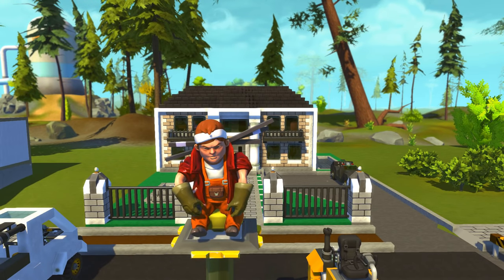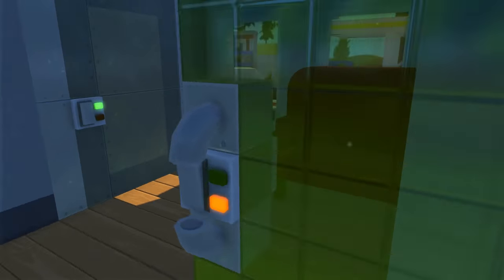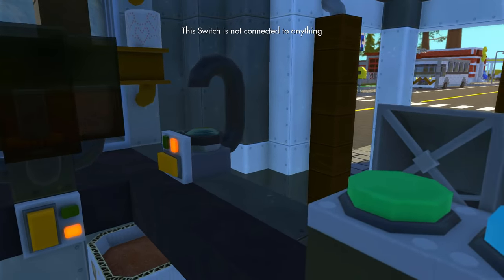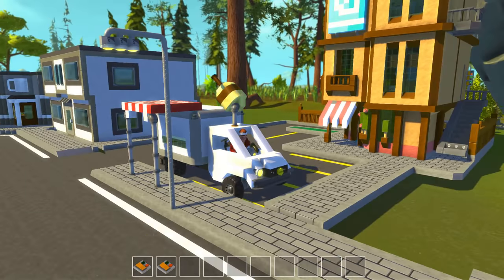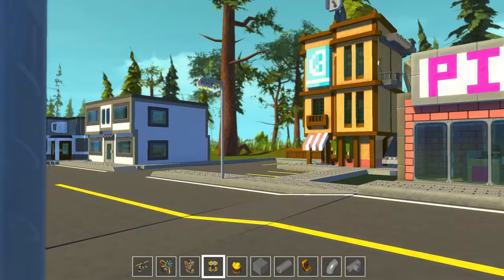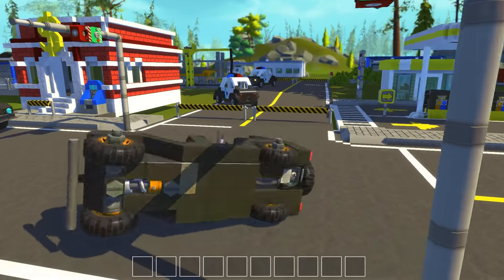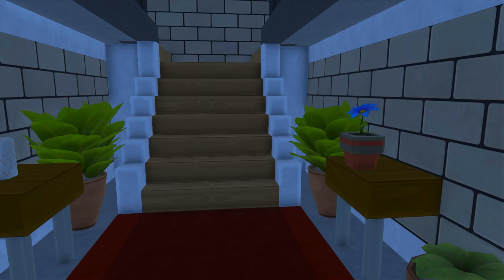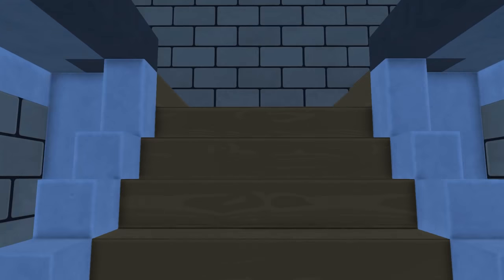MINI CITY [EP. 9] - "Mafia and Bank Robbery!" - Scrap Mechanic Community Build!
The DUCK Mafia has moved into town and has recently Robbed the Bank. They got away safely and reside in their Mafia Mansion. What other crimes and heist will this Mafia of Duck Criminals partake in?

Welcome to the Scrap Mechanic Mini City! We build and visit various miniature buildings, streets and stores within the city. New Features include: Duck Mafia Mansion, Corner Skyscraper with another Cake shop, an apartment and a drug lab, SWAT Van, Coffee shop and more!

Join me, Spy as I build projects with you and the community! This project is the Miniature City where I am focusing on making the smallest possible buildings and vehicles with all of you to help! This is an ongoing video series that may be split in multiple parts but kind of looks like a town at this point.

☆★☆DOWNLOADS / CREDITS☆★☆
★MAP DOWNLOAD★

Support Spy by following these links here to find the official community pages, playlists and stuff of that sorts!

Scrap Mechanic features:

    • Within creative you are free to build whatever you want! Build wacky or insanely complex machines and vehicles or just fool around with friends!
    • Use easy to use mechanics to make your machines complex! Folding out arms, doors, lifts, forklifts and many more unlimited possibilities!
    • Choose your gender!

During the recording of this video, the game is in pre-alpha stages of development! Except there to be
a lack of content, bugs and etc! It will get better in time (I hope!).